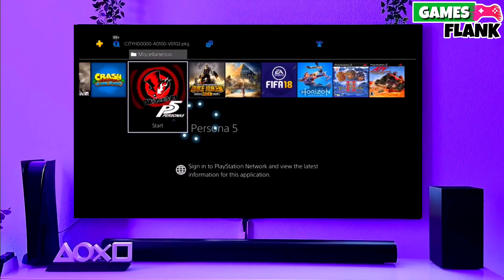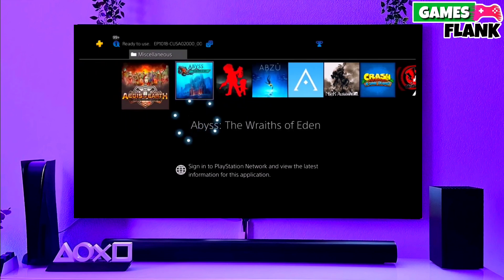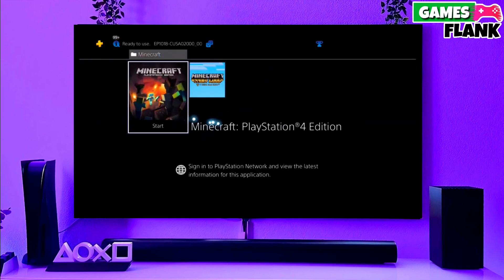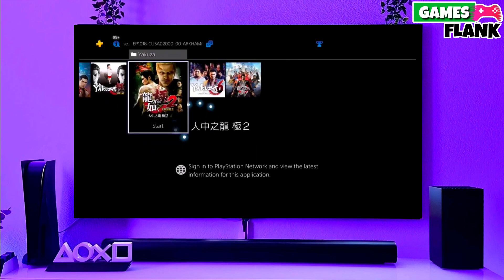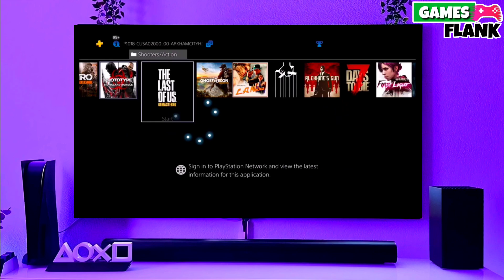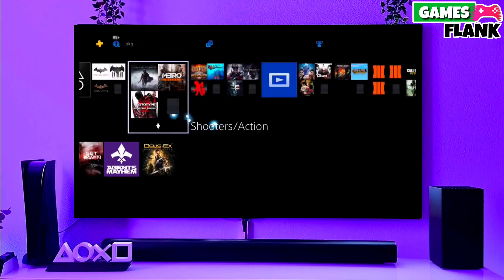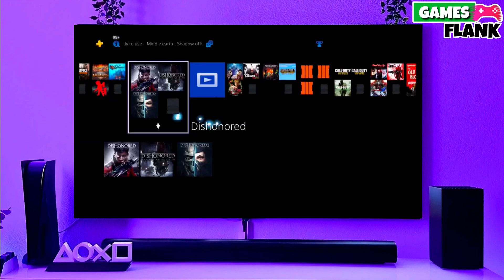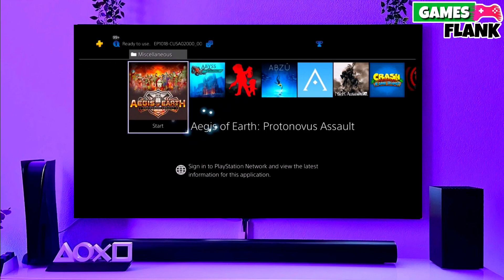PS4 11.52/11.50 Jailbreak with GoldHEN | How to Jailbreak PS4 11.52